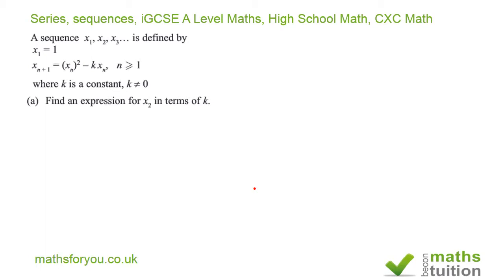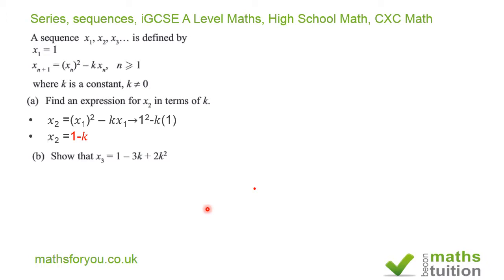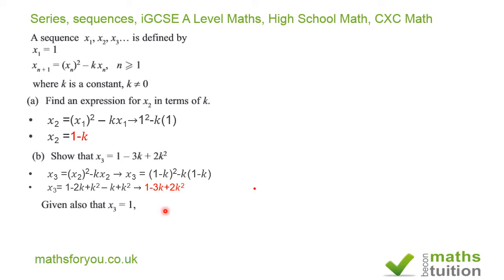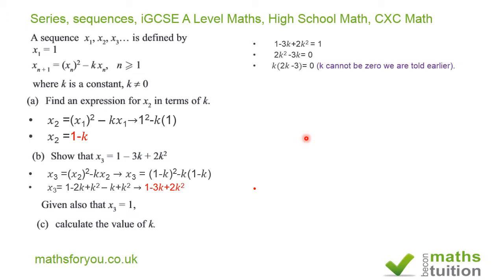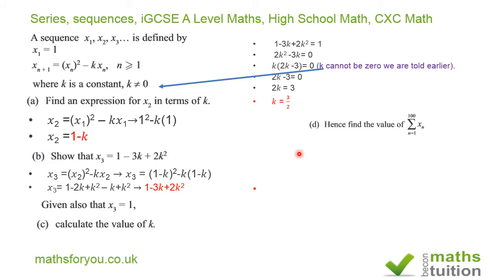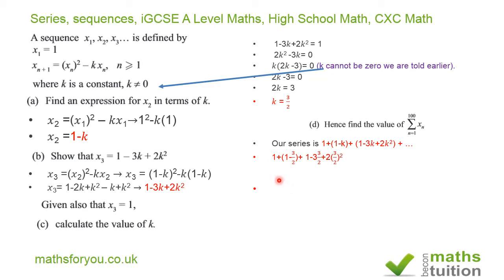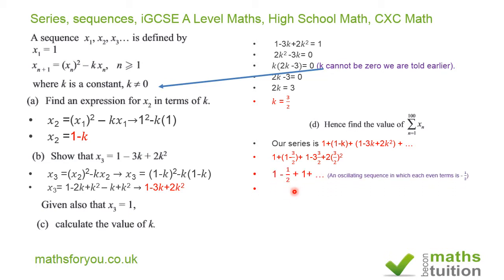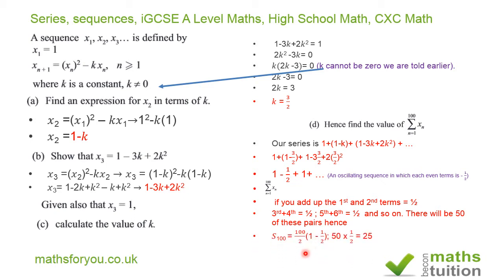Series, sequences, iGCSE A Level Maths,High School algebra, CXC Algebra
summation, oscillating series, sequences, iGCSE, A Level maths,
, High School Algebra, CXC Math,